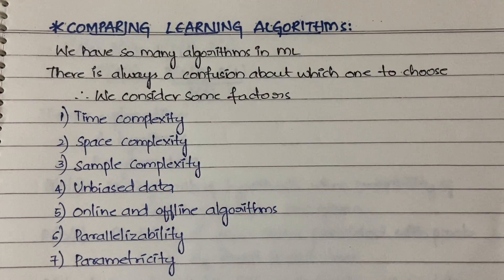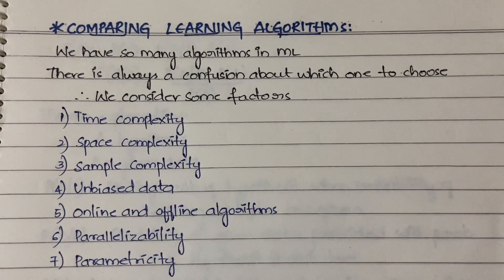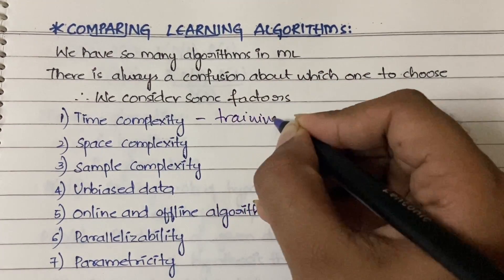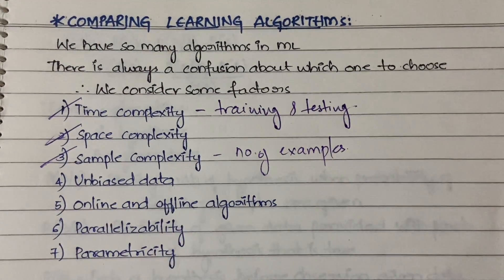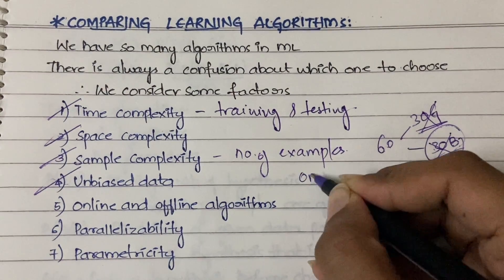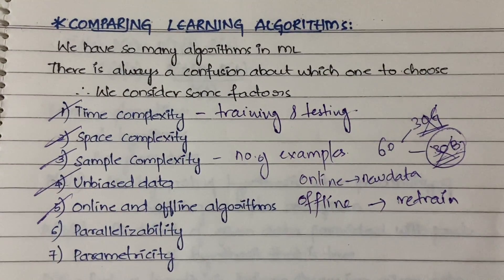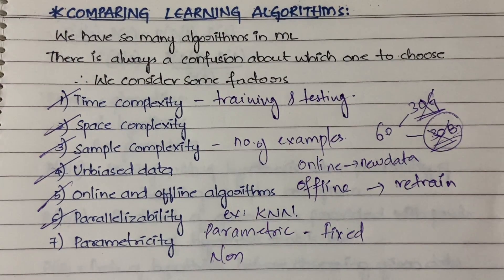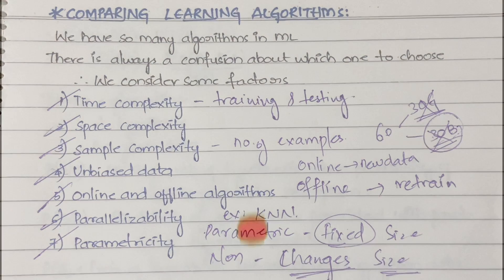#38 Comparing Learning Algorithms in Machine Learning |ML